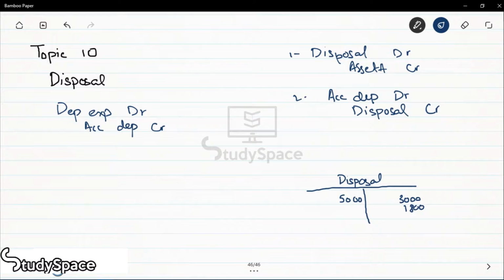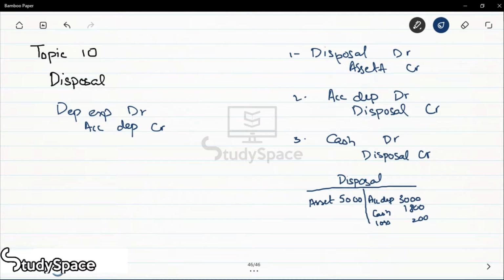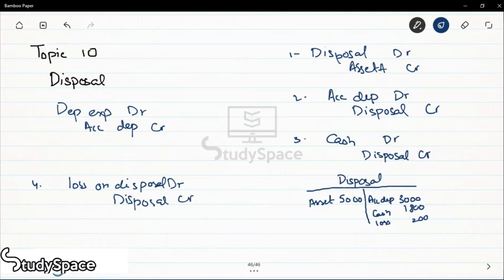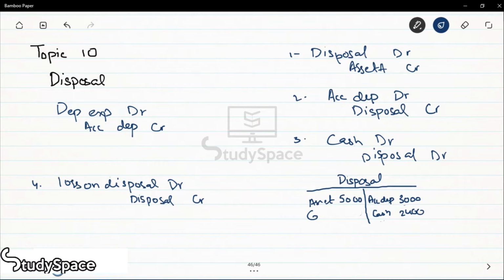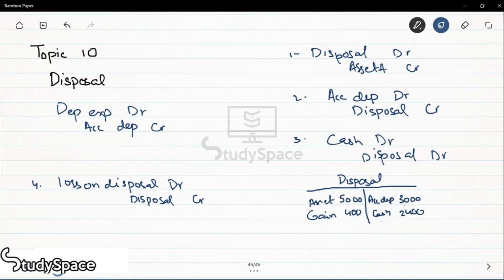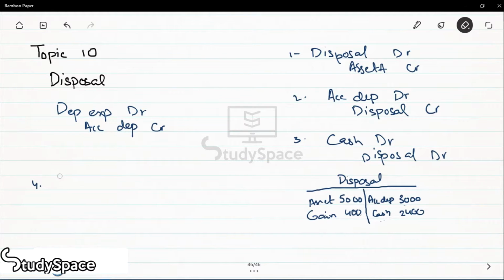16 Disposal and other assest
Accounting for current liabilities and payroll – This video will help you:
1. Describe the different kinds of current liabilities.
2. Explain what are contingent liabilities and how are they disclosed in the financial statements.
3. Explain the process for determining and accounting for payroll.
4. Explain additional fringe benefits and how they are accounted for.
5. Explain how current liabilities are presented in the financial statements and analysed.